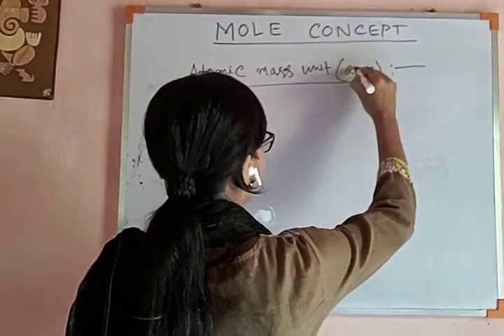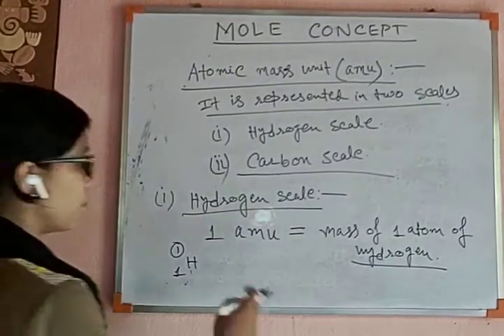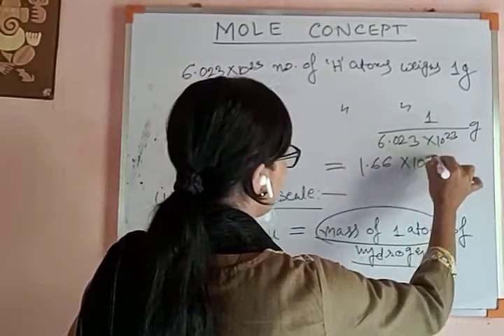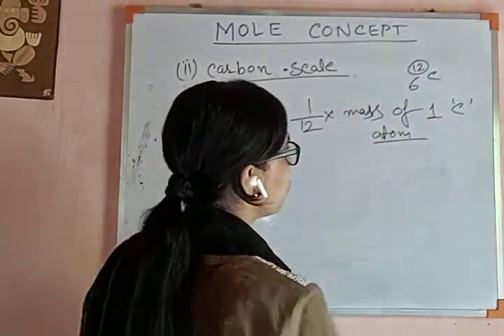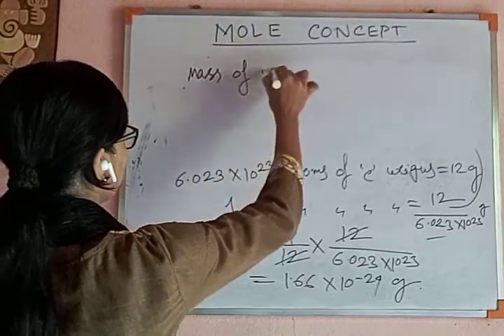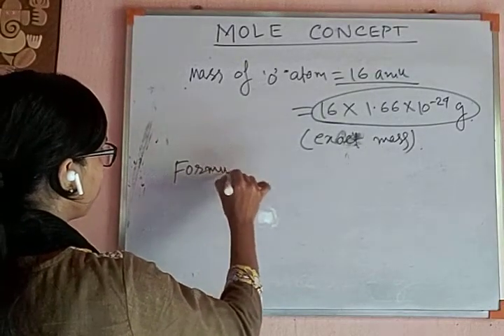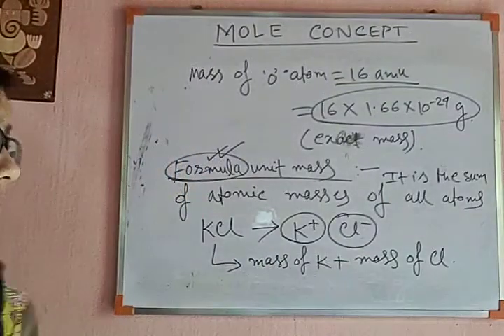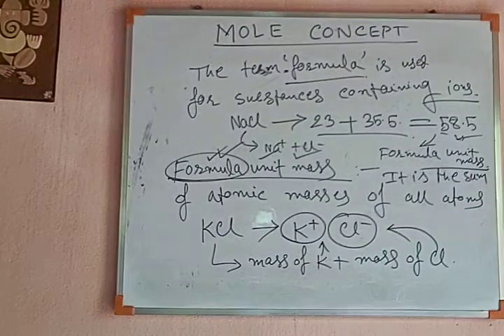Class 9, Chemistry, Mole concept, Part-3(2021)